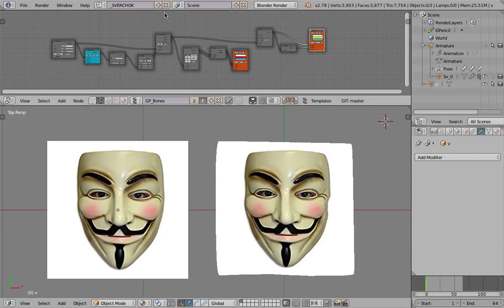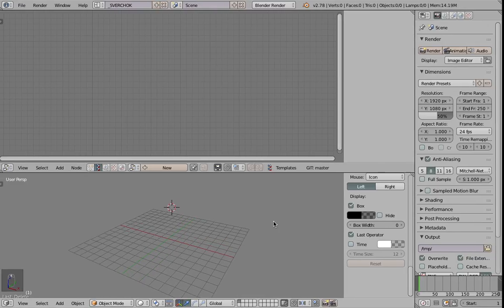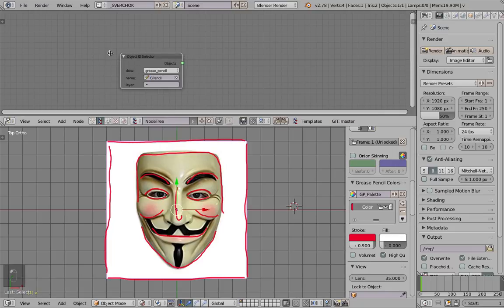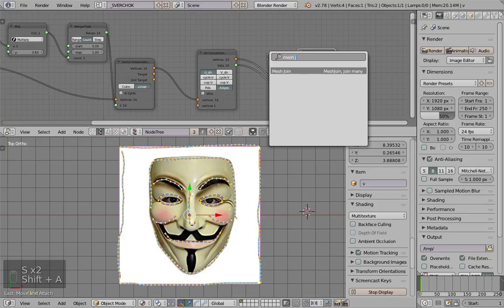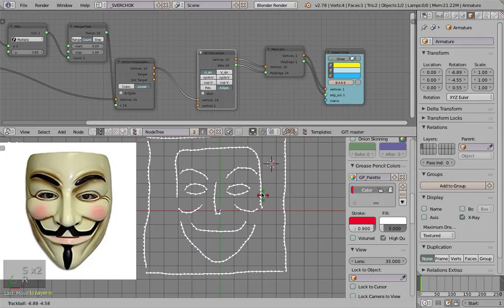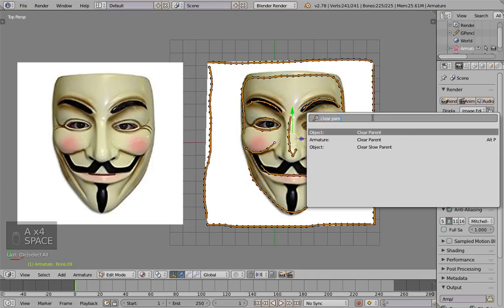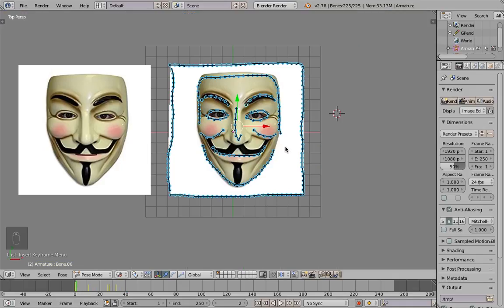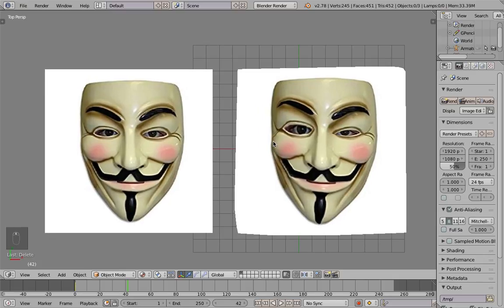BS / B for Blend, SV Grease Pencil for Bones (LIVENODING 560)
In this video, I am sharing a workflow idea in Blender that you can use to animate any image or photograph very quickly using a semi procedural rigging setup involving:
-  a GREASE PENCIL STROKES
- Sverchok Add-On nodes for Resampling and Tesselation
- Blender Bones for animation.